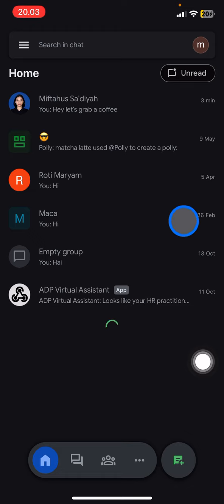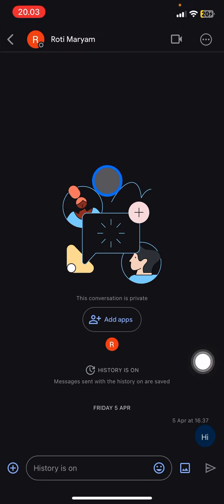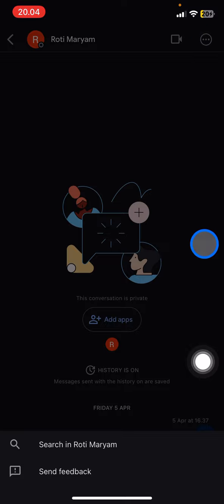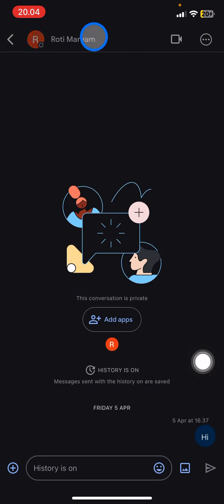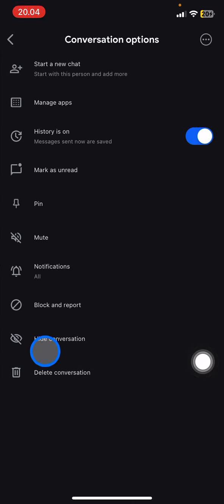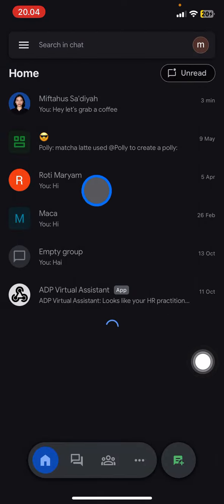Google Chat Tutorial Series episode4 How to Pin a Chat on Google Chat Applications?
Don’t let your favorite chat being layered on with other upcoming chat. Make your favorite stay up lines. This is how you do it!!